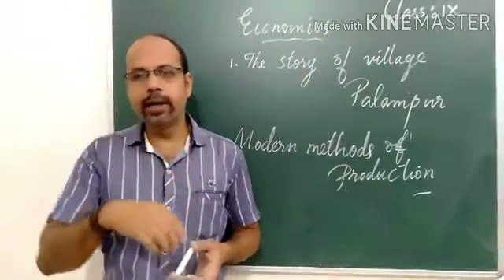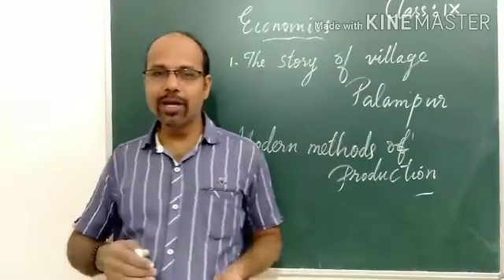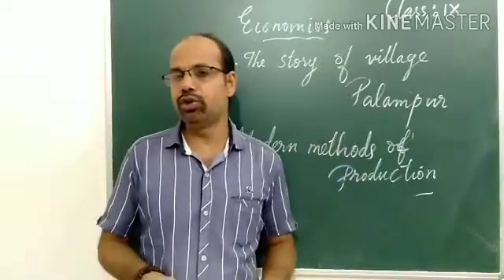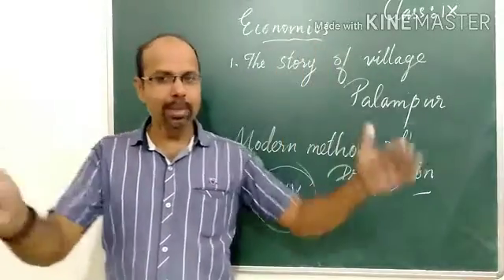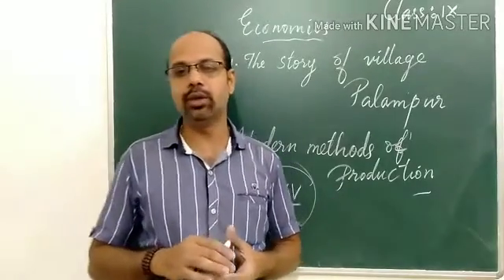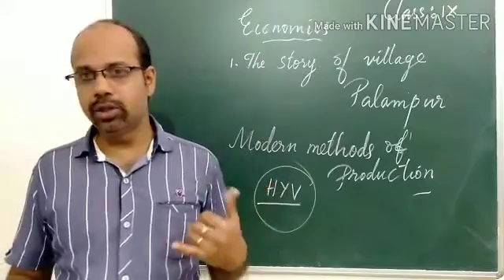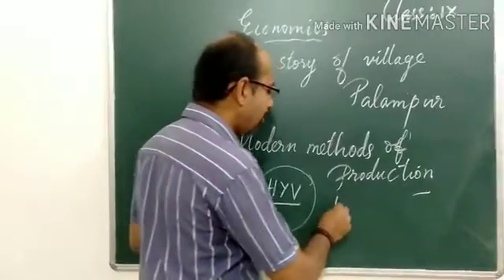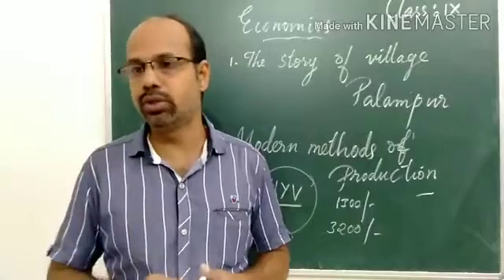9 Economics Ch I Part 4